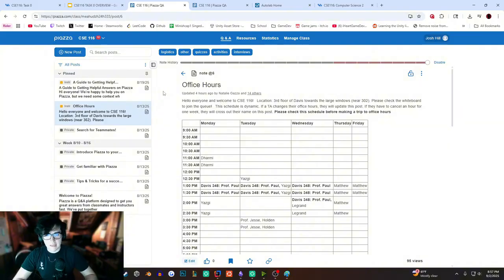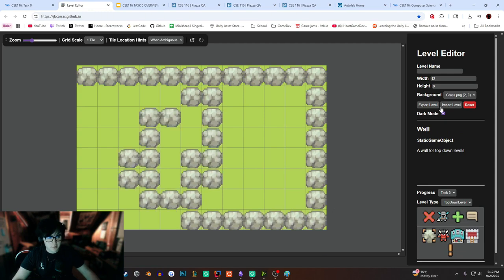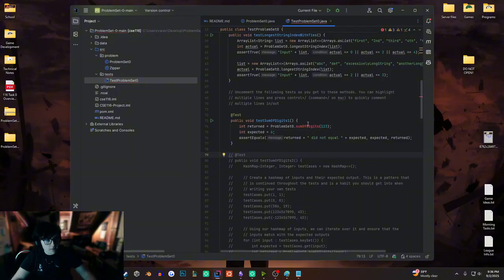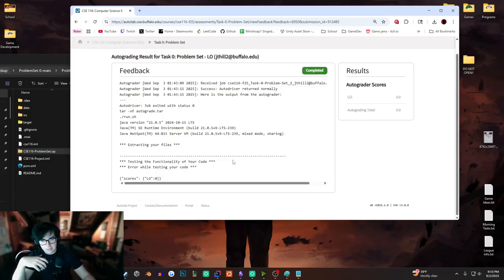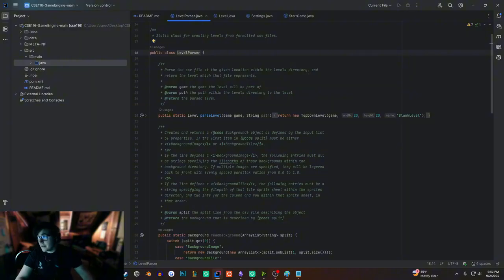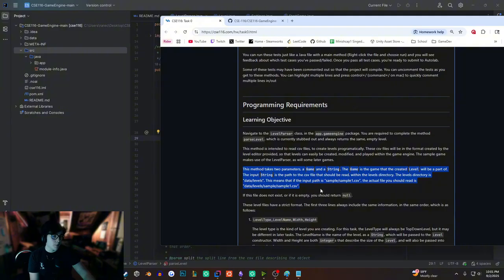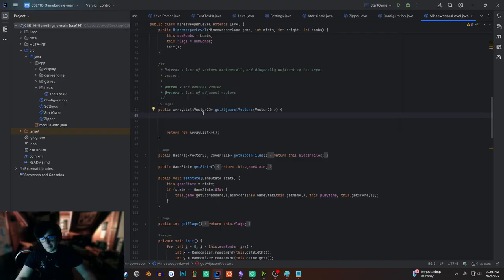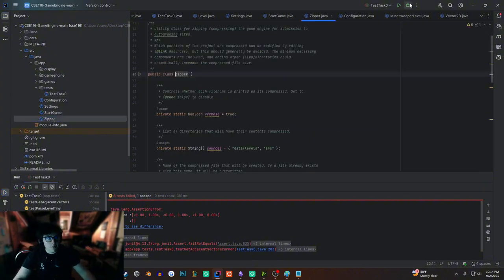[CSE116] Task 0 Overview Fall25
A general overview for CSE116's Task 0!

Future task videos will go into more specific content. For this task, however, you mostly just need to know some Java basics and file parsing.